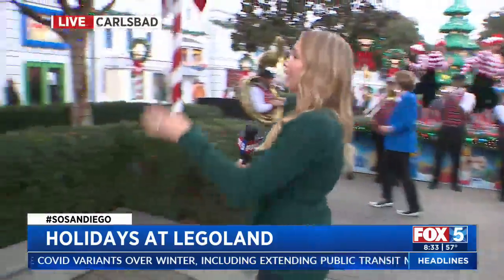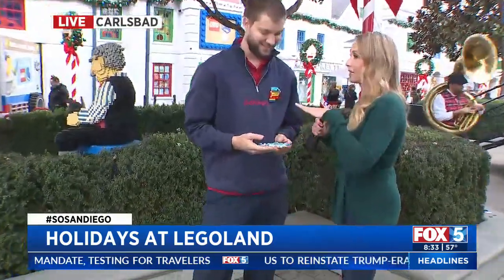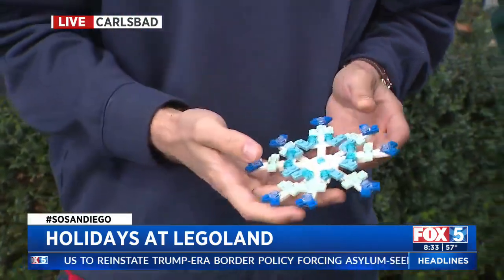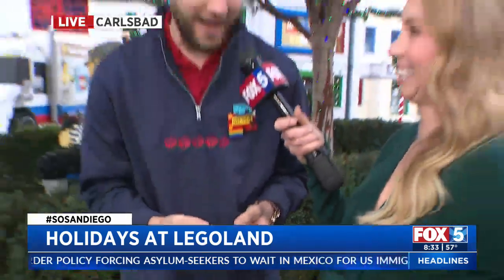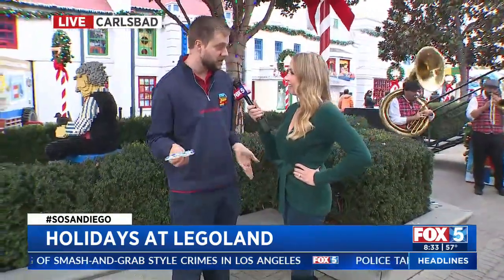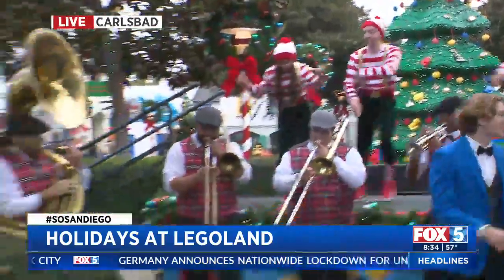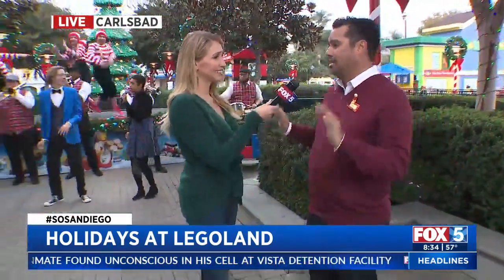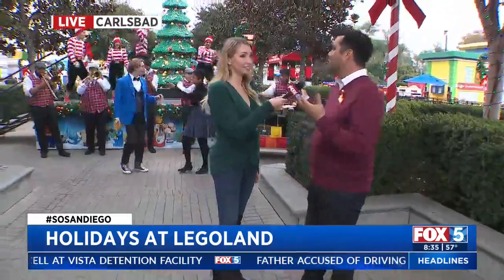Legoland Offers New Holiday Fun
FOX 5's Heather Lake has a holiday fun for kids and adults at Legoland in Carlsbad.